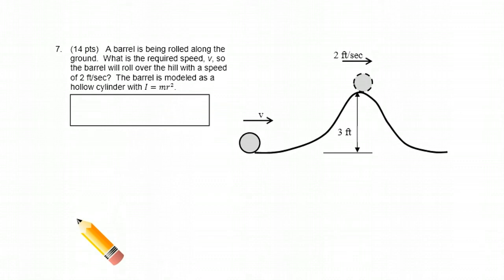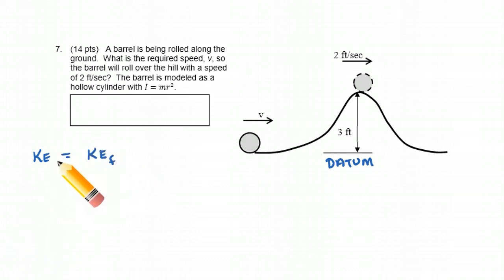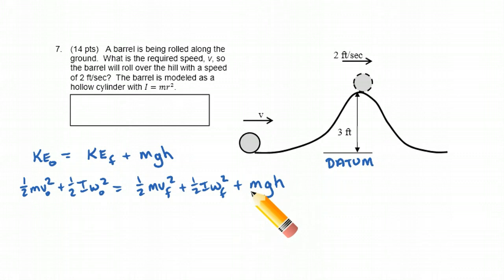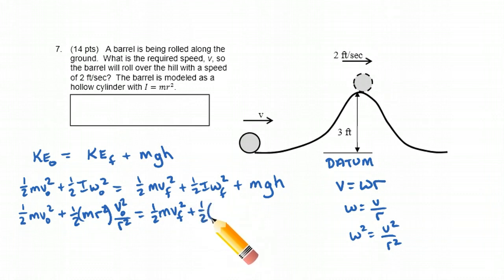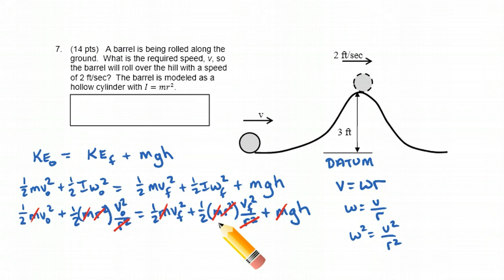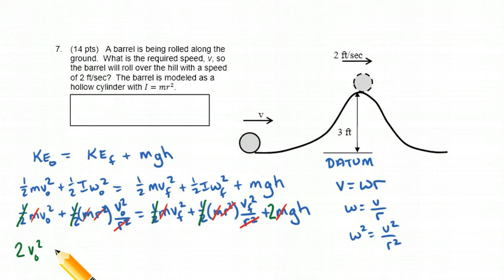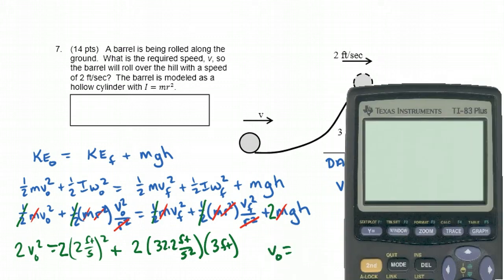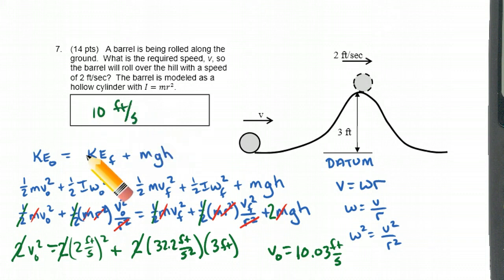EF 151 Exam 4 Spring, 2012 p7